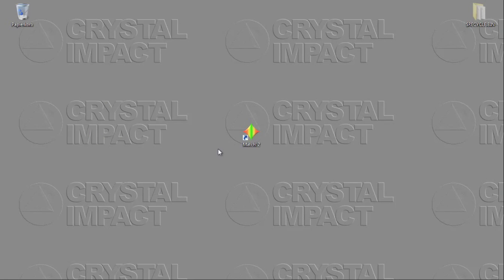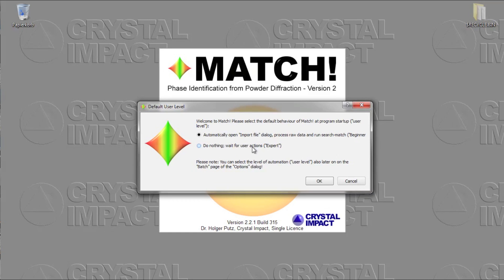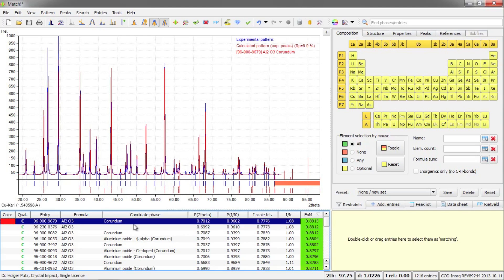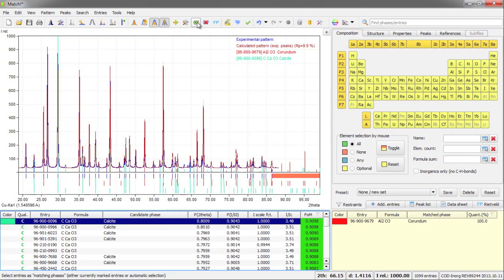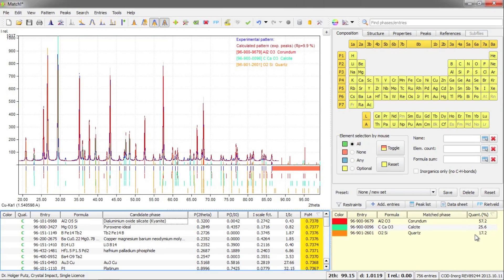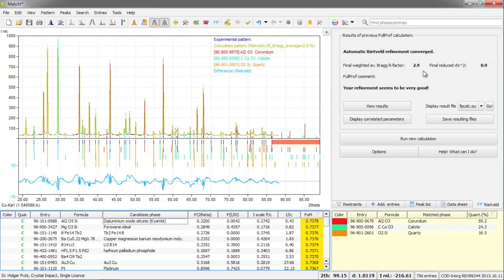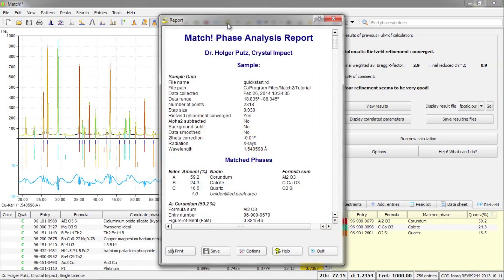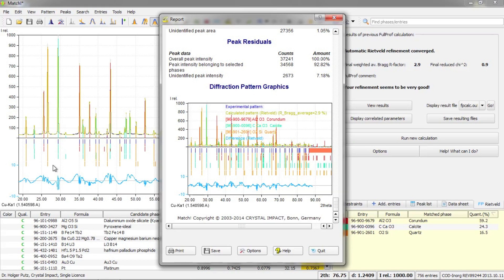Match! Quick Start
This video is a good starting point for users who are new to our "Match!" software for phase identification from powder diffraction data. It covers the basic steps and demonstrates the normal workflow. Starting with the import of the diffraction data, it covers the selection of the matching phases (qualitative analysis), the semi-quantitative analysis and finally the Rietveld refinement incl. quantitative analysis.